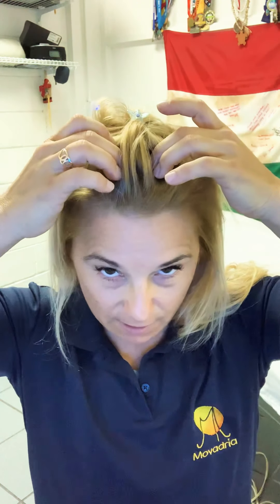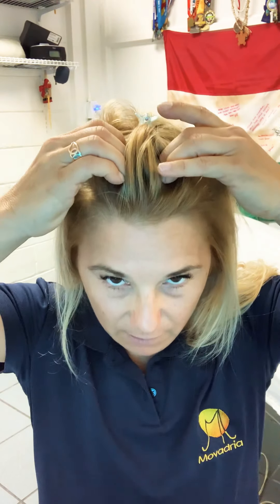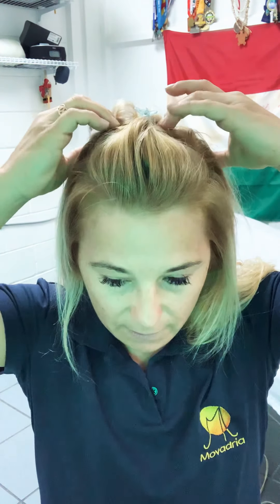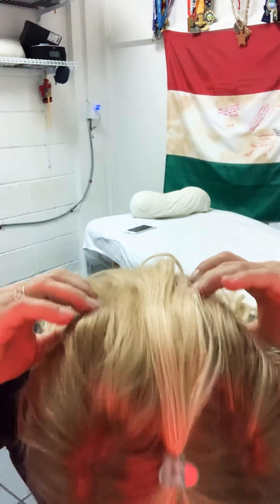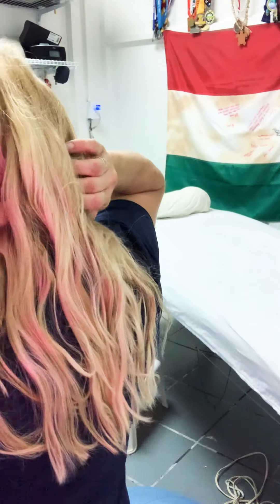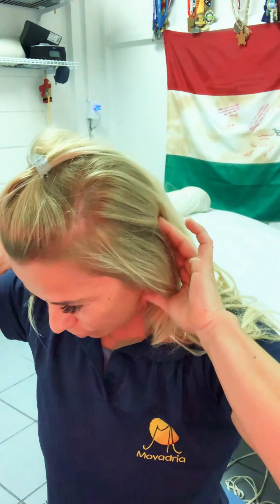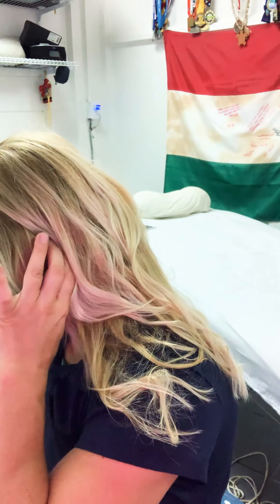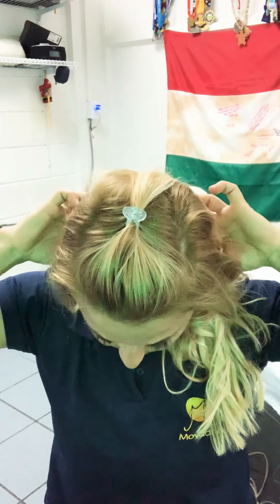Self release for tension headache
Use this simple trigger point/fascia release at your own convenience wherever you are! Simply follow and enjoy the results! Quick refreshment or you can even help to get rid of headache! Hydrate after and keep moving your head and shoulders to keep blood flow going. Let me know how you liked it or if you have questions
Follow on IG or Facebook